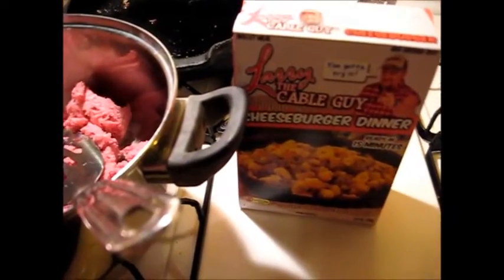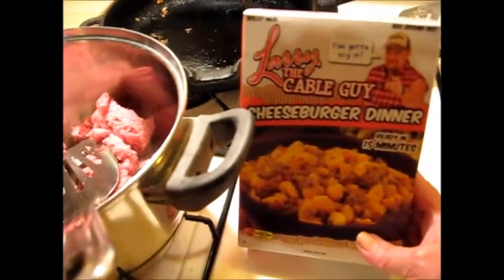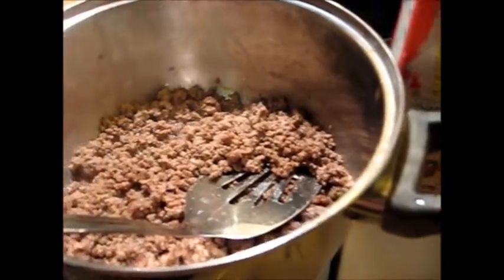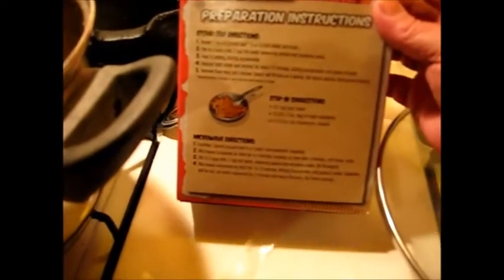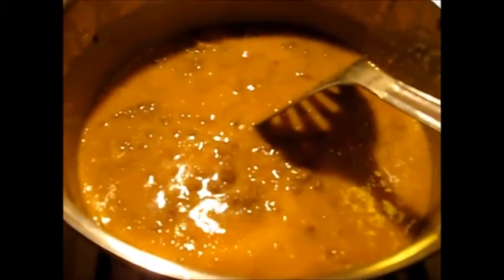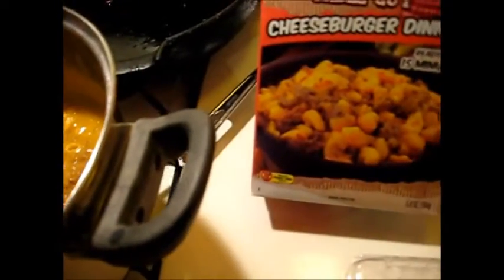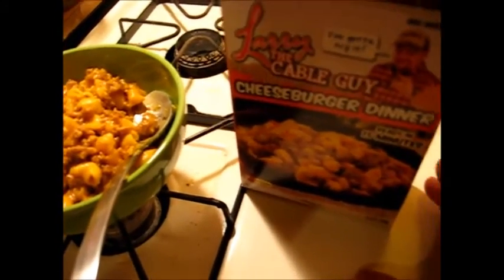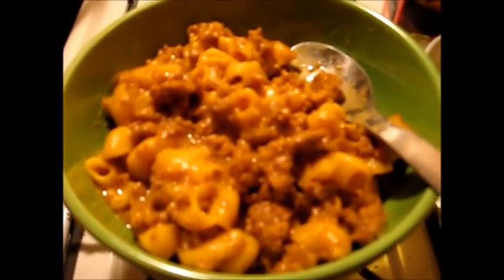taste test product review LARRY THE CABLE GUY CHEESEBURGER DINNER with CAPE GOOSEBERRIES dessert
I do make hamburger helper type meals but not out of the box, Ernie loves hamburger helper type meals and when I saw this at Walmart it ended up in my shopping basket

- taste test product review LARRY THE CABLE GUY CHEESEBURGER DINNER and CAPE GOOSEBERRIES as dessert - ERNIE LIKED IT